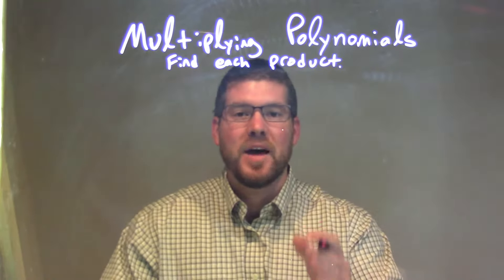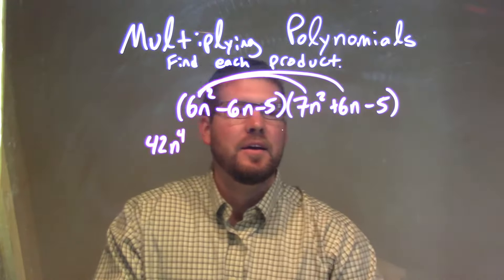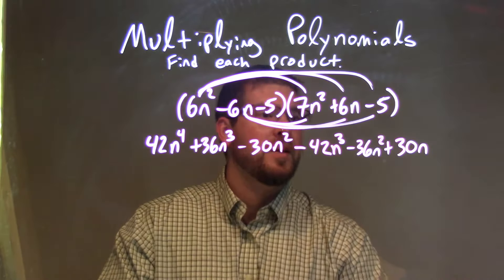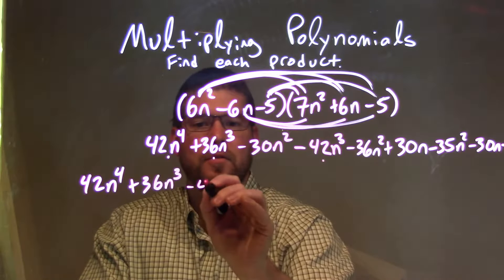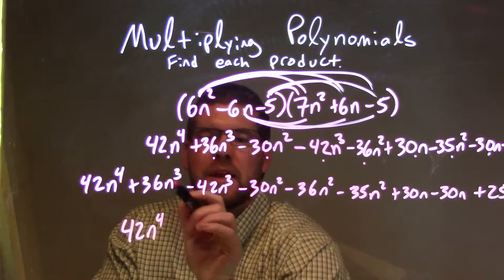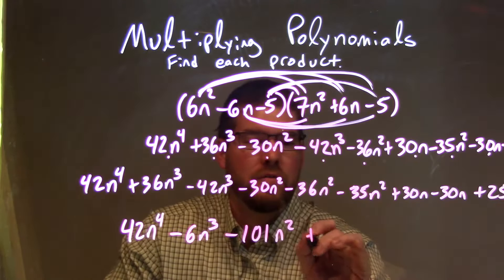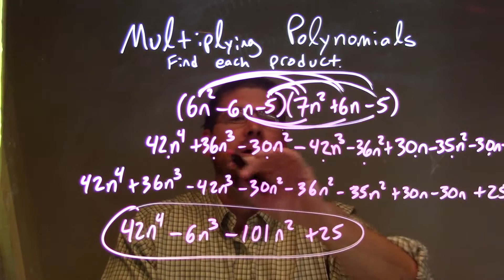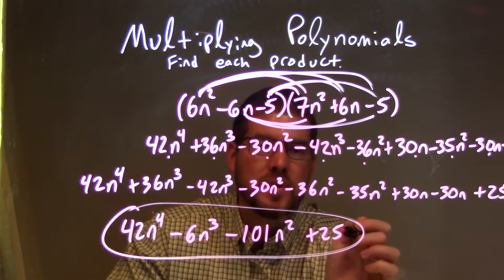Multiply (6n^2-6n-5)(7n^2+6n-5)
In this math video lesson on Multiplying Polynomials, I find the product of (6n^2-6n-5)(7n^2+6n-5).